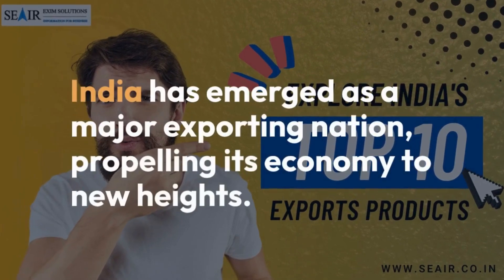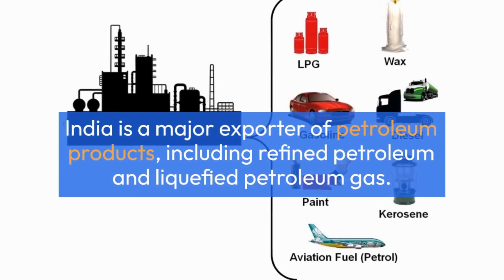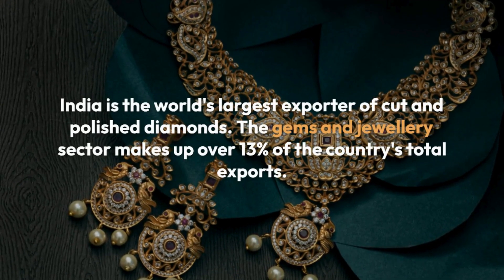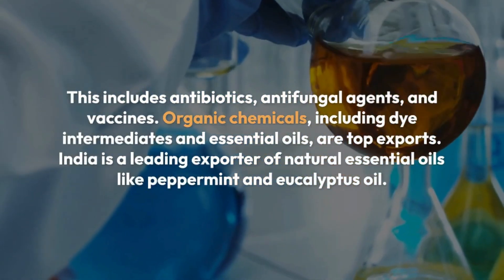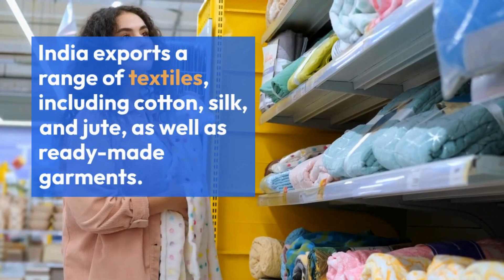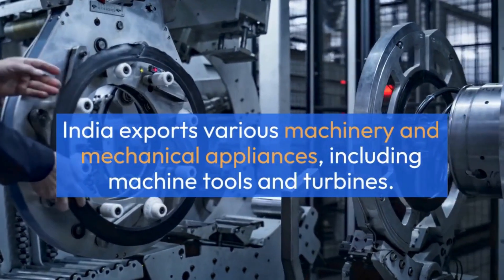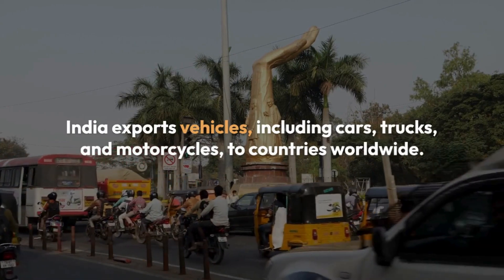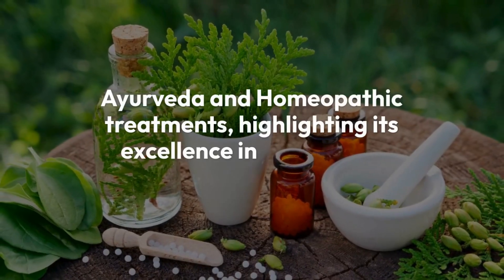Exploring India’s Top 10 Exports products 2024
In recent decades, India has emerged as a major exporting nation, driving its economy to new heights. This video explores India's top 10 export products, including petroleum products, pharmaceuticals, textiles, and Ayurveda medicines, highlighting what makes them so popular globally.

We also reveal India's top 10 export destinations, such as the USA, China, UAE, and more, demonstrating the country's significant presence in international markets. Whether you're considering exporting or simply curious about India's diverse and thriving export market, this video offers valuable insights into the key products propelling India's economic growth. Join us for a comprehensive overview of India's top exports and major trading partners.

Seair is your end-to-end solution for all the export-import data. Seair arms your business with insight depth analysis report of place, potential, and the latest trend to boost your position in the market. Seair team uses modern tools to provide you with a refined statement-based analysis of the Import-Export duty of every country.